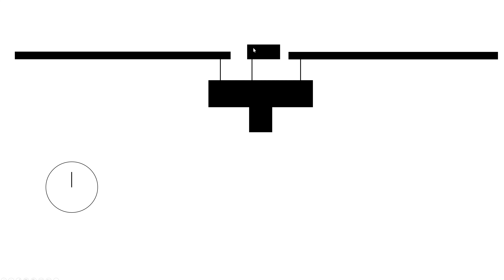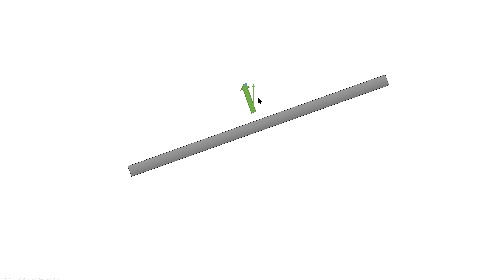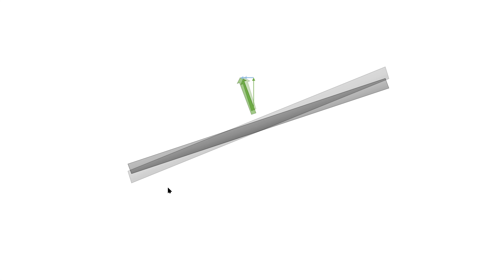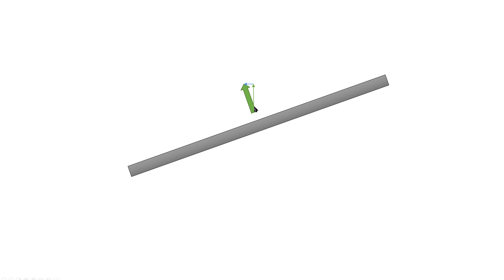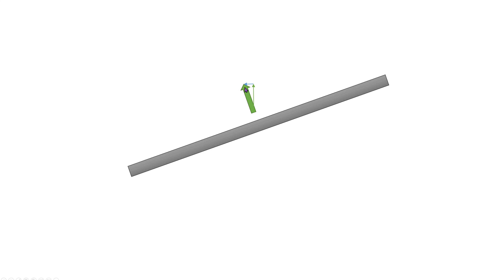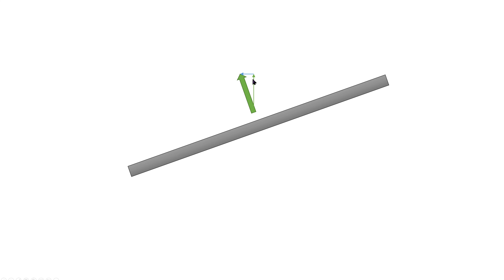Helicopter control systems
A crude overview of how helicopter control systems work.